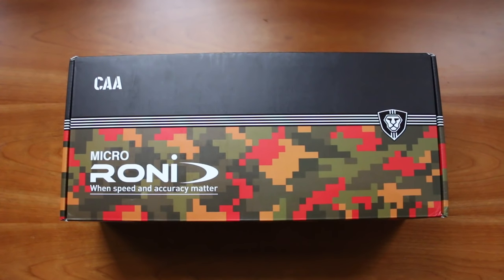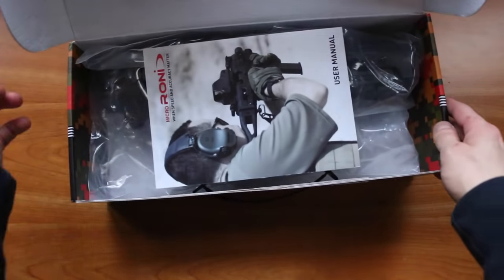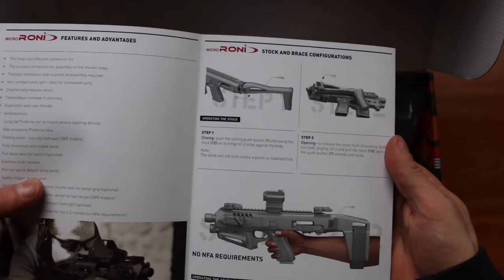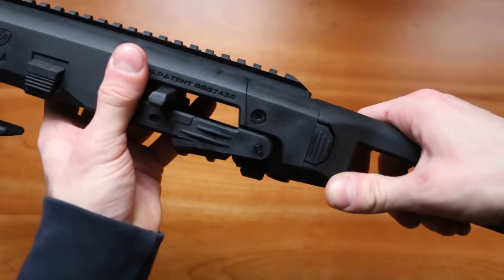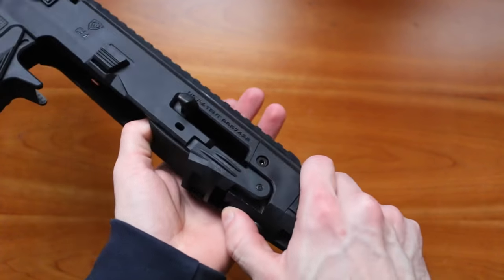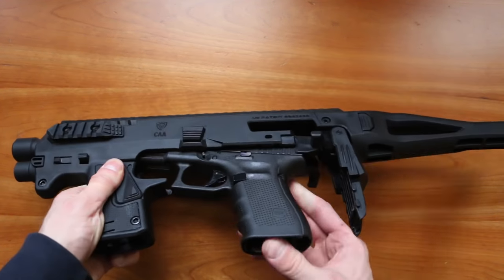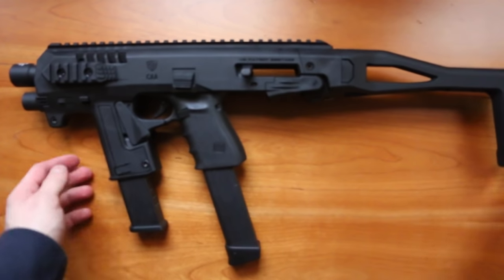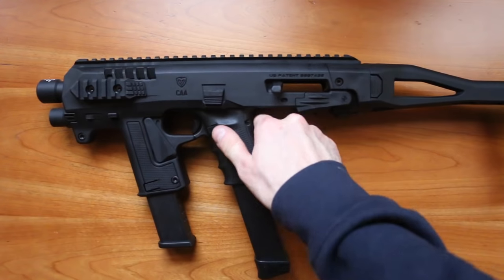Micro Roni for Glock 19 9mm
My brand new Micro RONI from CAA for Glock 19 9mm